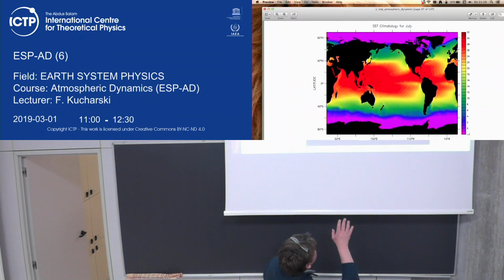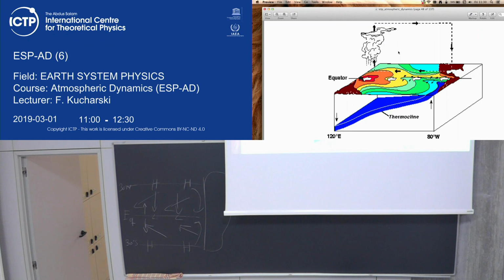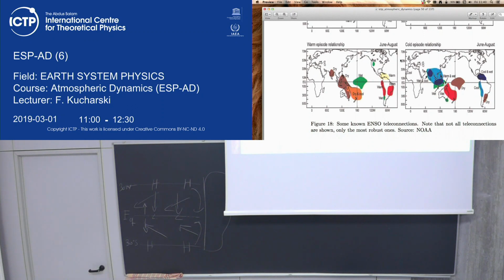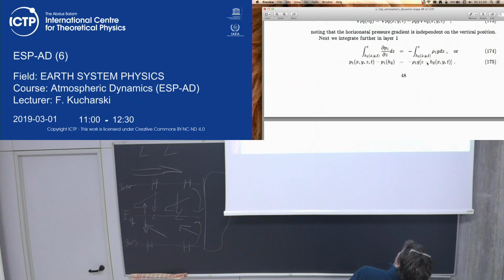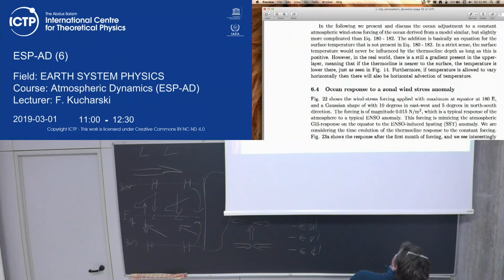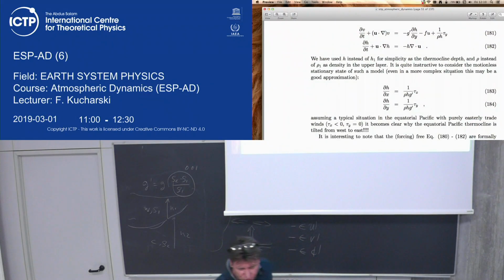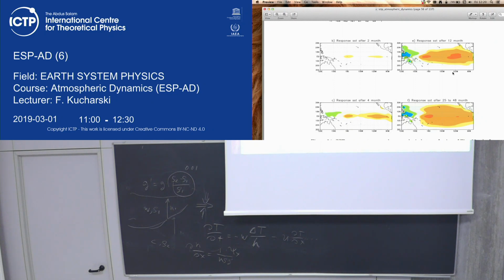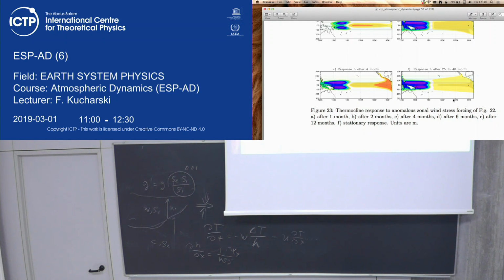Atmospheric Dynamics (ESP-AD) Lecture 6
F. Kucharski